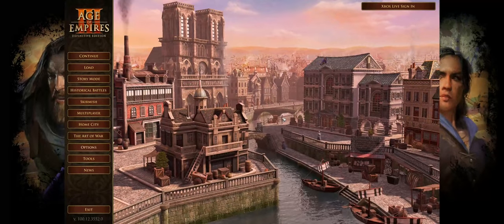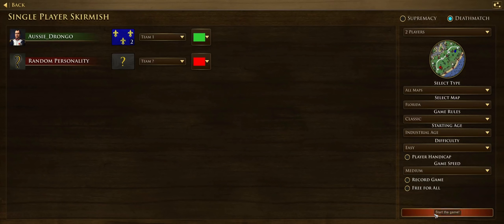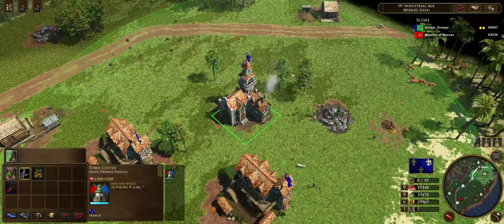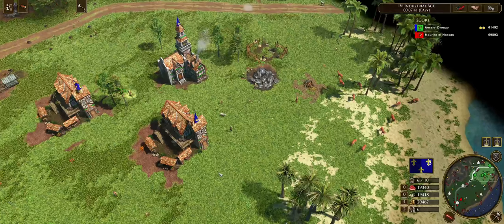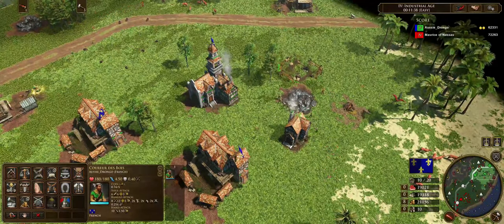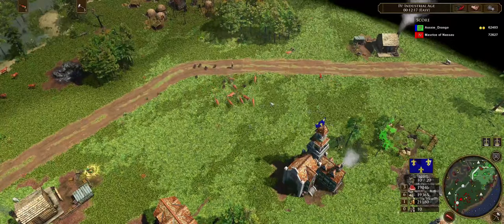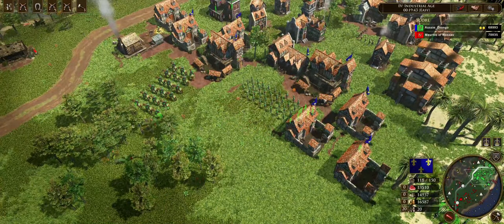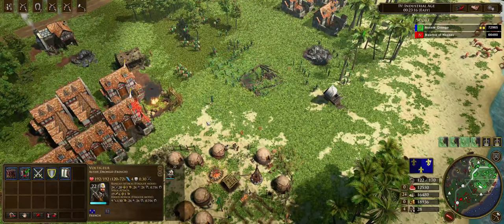The Complete Hotkey Guide For AOE3DE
00:00 - Introduction
00:33 - Legacy vs Default
03:38 - Command Hotkeys
04:25 - Default hotkeys guide
07:38 - Ejecting Garrisoned Units
08:41 - Removing the the third command button
10:53 - Toggle Auto Repair
11:22 - Control Groups
15:02 - Idle Villagers
17:24 - Attack Move
21:17 - Unit Formations
23:20 - Small Scale Micro
26:00 - F2
26:48 - F1
29:23 - Conclusion